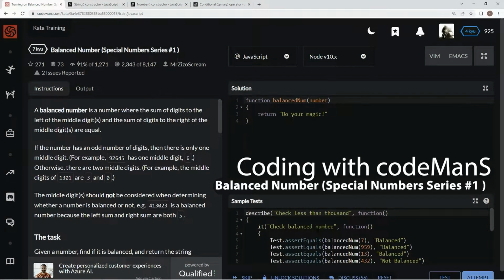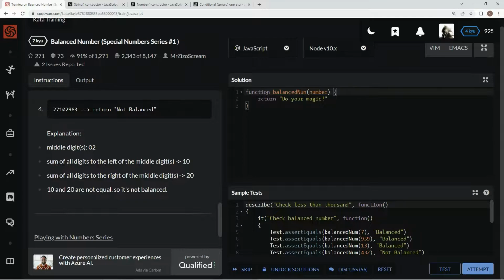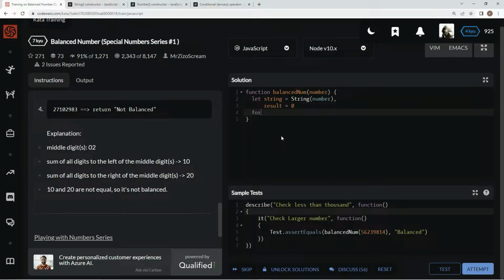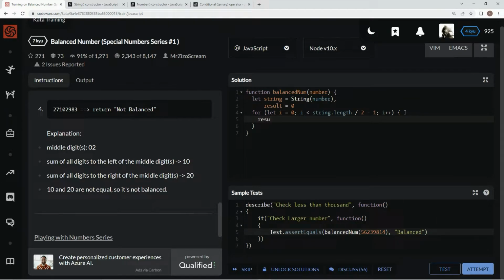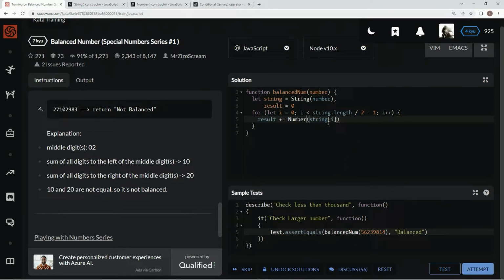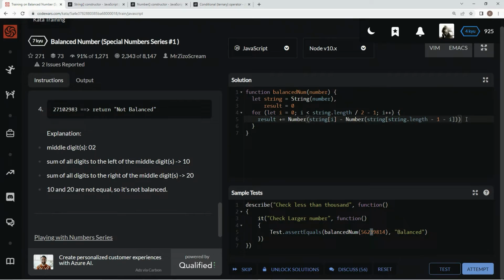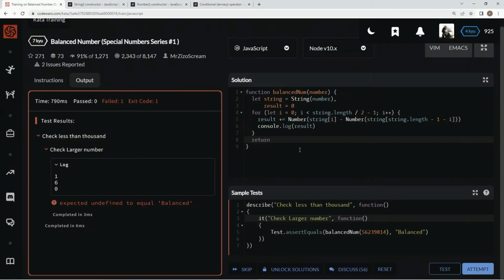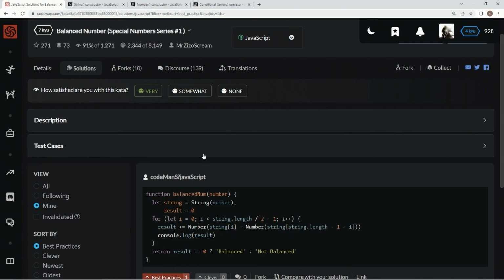Codewars 7 kyu Balanced Number (Special Numbers Series #1 ) Javascript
this one uses the String() and Number() constructors, and the ternary operator